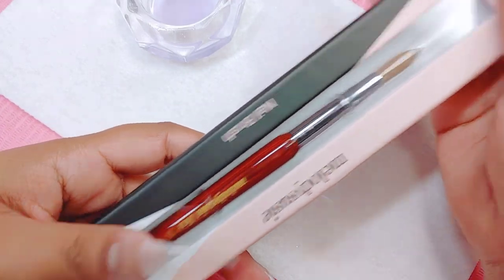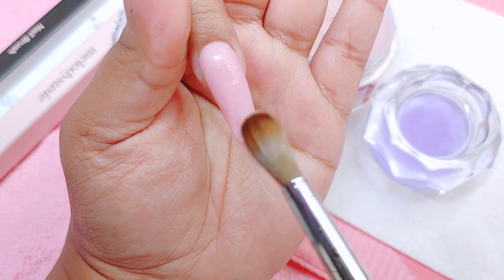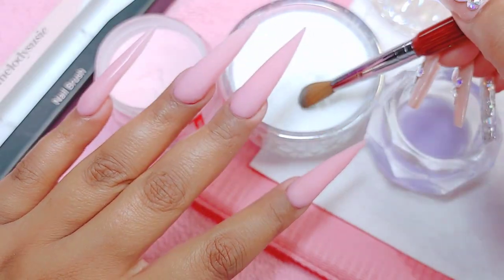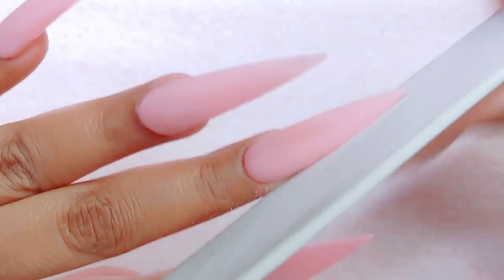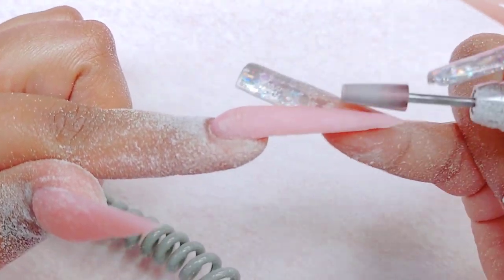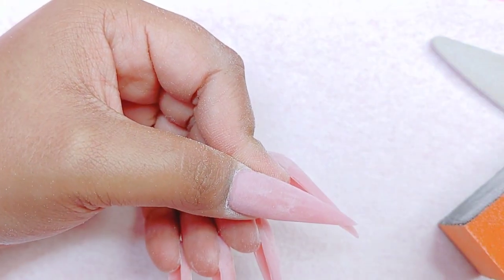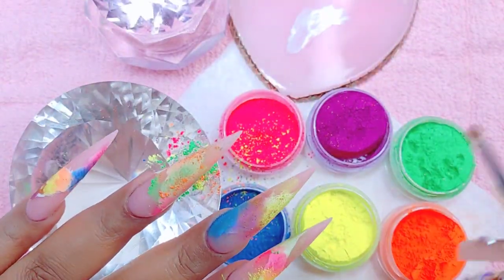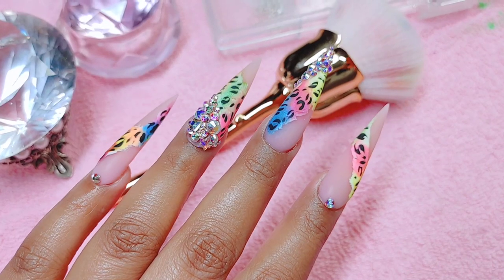STILETTO ACRYLIC NAILS FOR BEGINNERS/ HOW TO SHAPE STILETTO NAILS/ PIGMENT NAIL ART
Code: MSDBBOMB12

code: bomb15

kolinski brush👇

5 in 1 pana drill bit👇